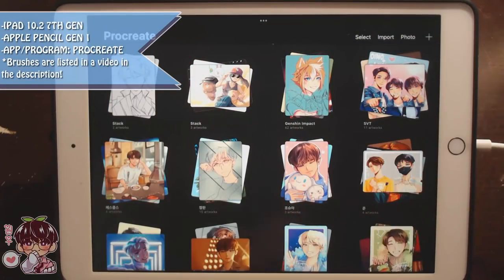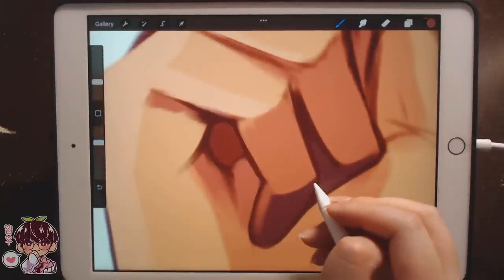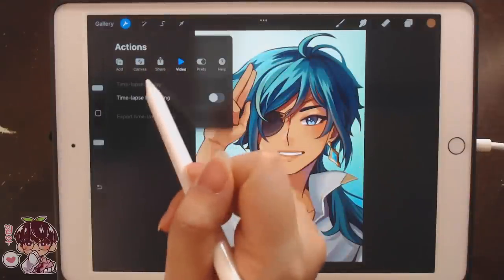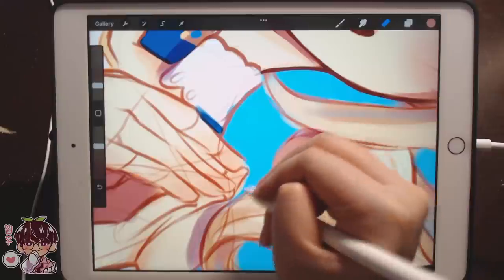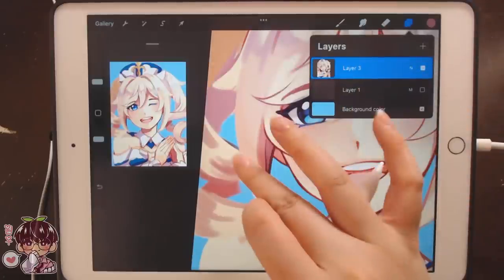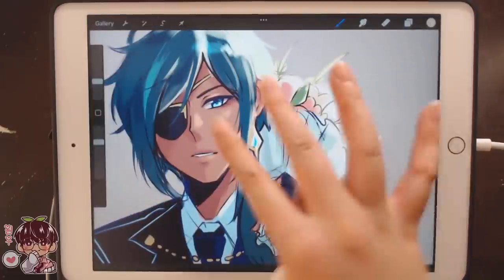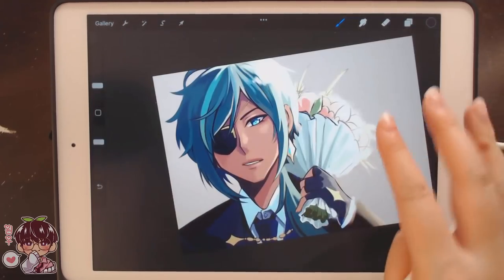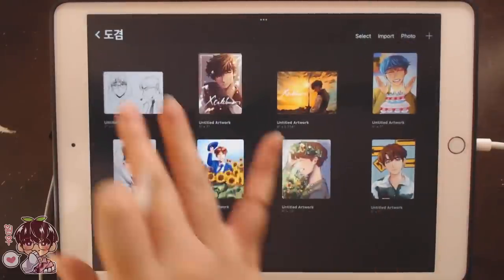Revisiting Old Drawings! |Draw With Me!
Hello hello!
I have been a bit hmmm i wouldnt say artblocked but I have been sketching more freely in my sketchbook! After the 1st session of drawing Gorou for the ASMR video, it was clear that I was kind of in a digital slump again so to get my rusty butt off the ground. I wanted to easy my way but touching up some of my old drawings! Not super old but still something I can spruce up! :D Once I get comfortable again, lets try something new!
Bye~